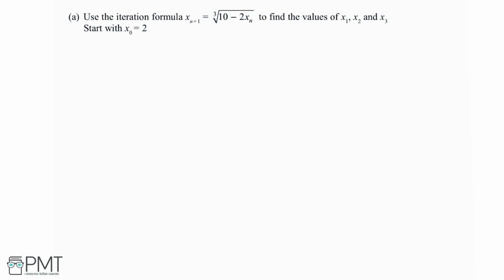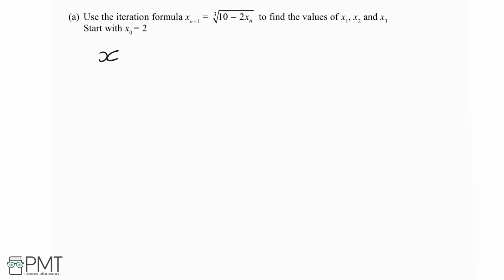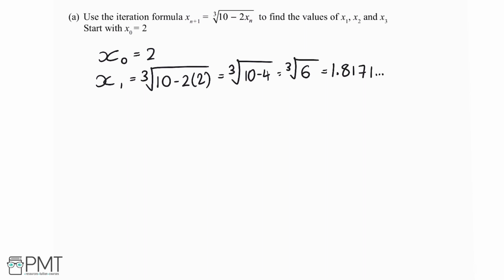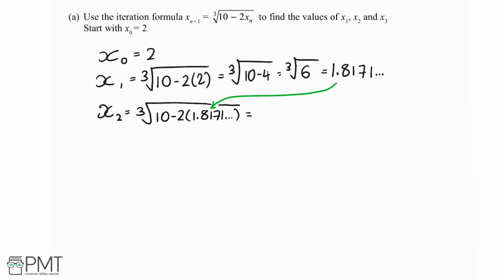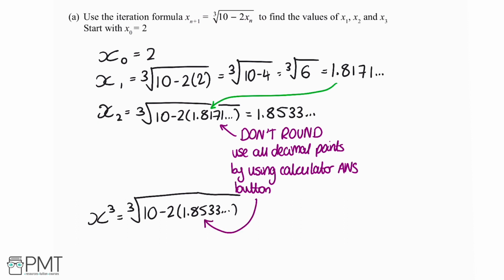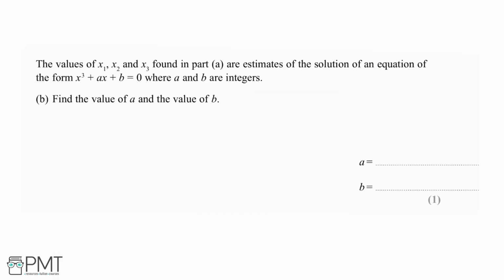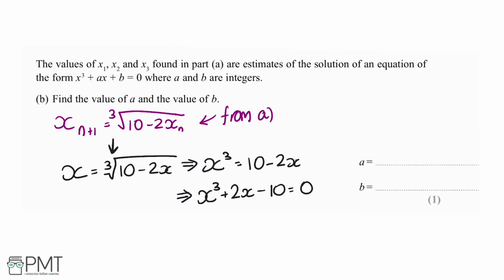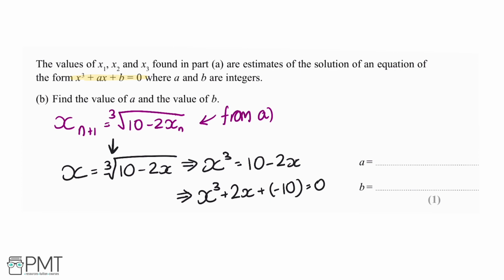Iteration (Higher) - Q6 | Maths GCSE | PMT Education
This is the video solution for our Mathematics GCSE Iteration (Higher) Questions by Topic. You can watch all the videos for this question set in this playlist